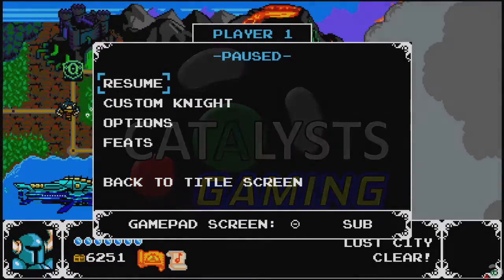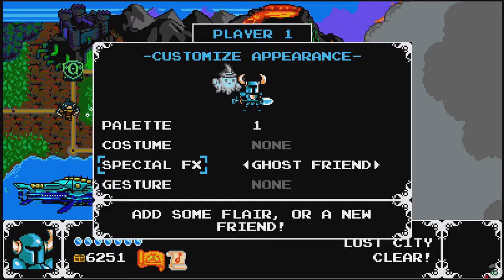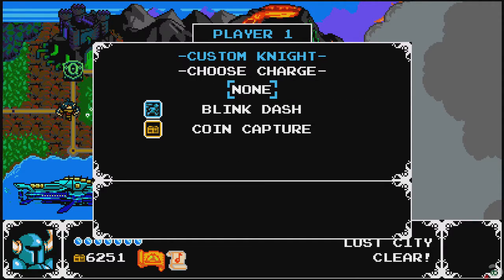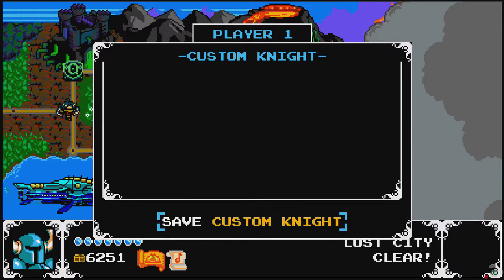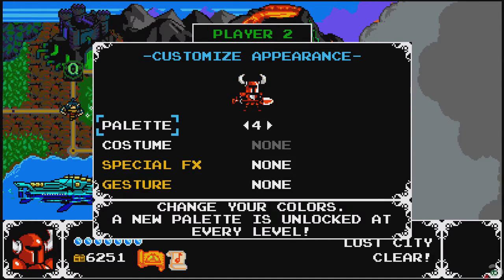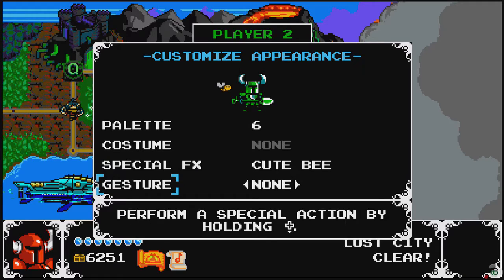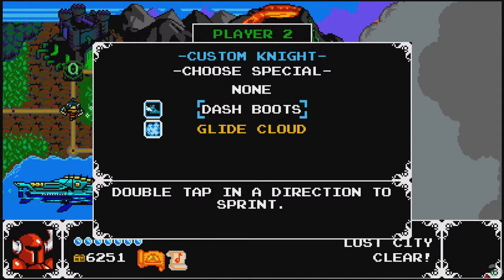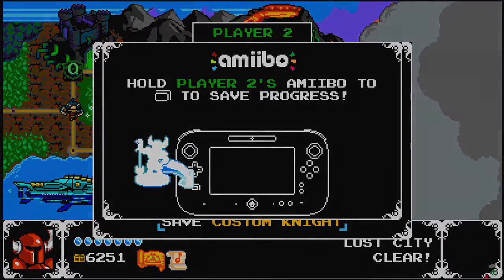Let's Play Shovel Knight Co-Op Part 4.5 - Menu Knights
Troy and Murphy finally realise the reason they are called custom knights and take some time off of adventuring to check out their options.